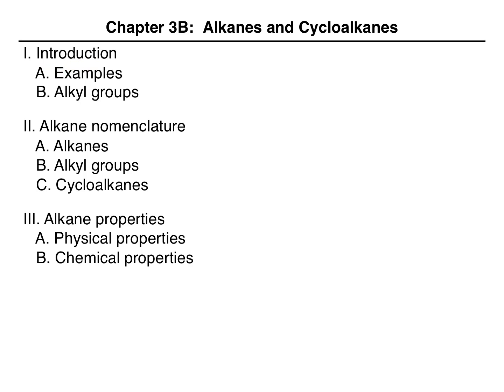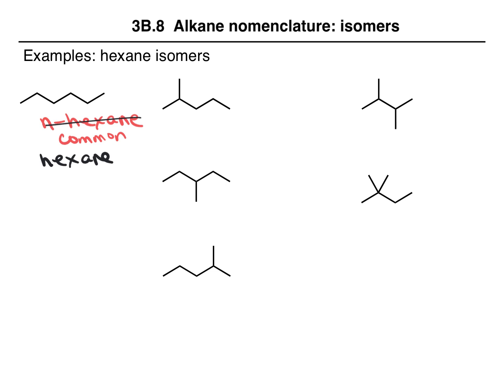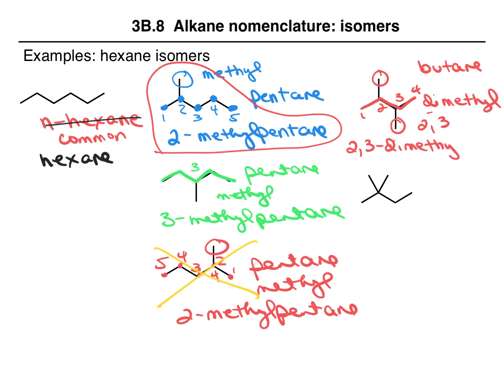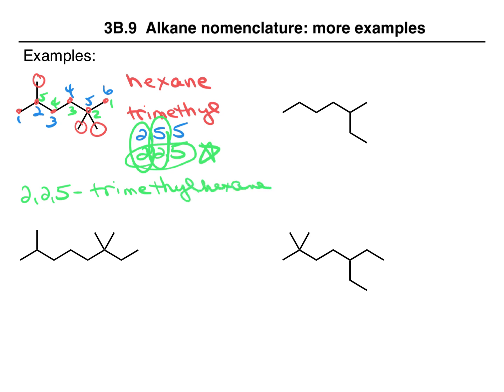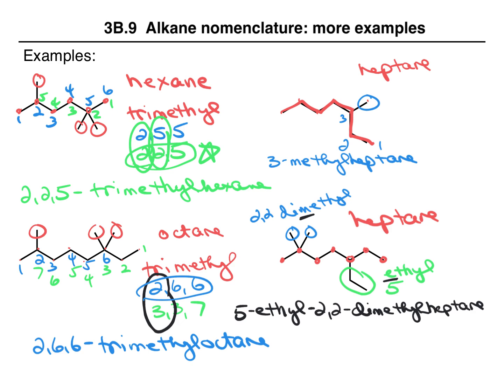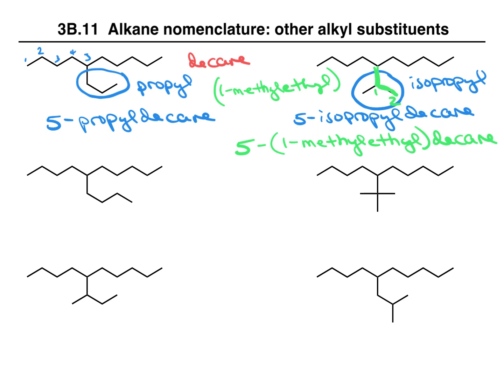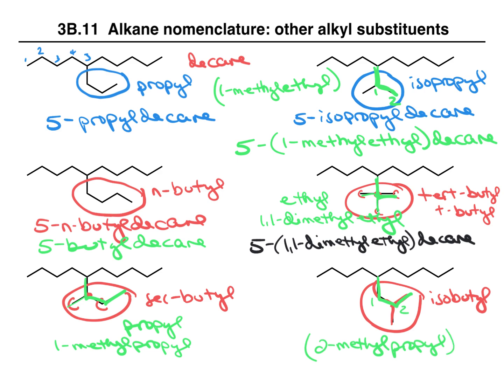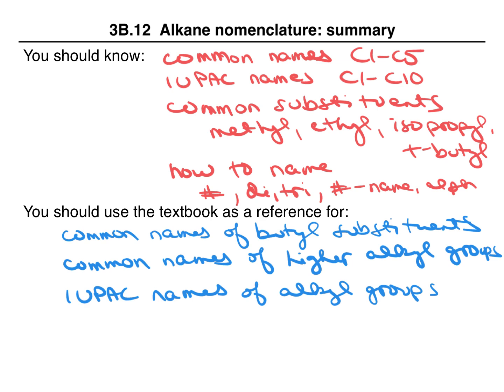AlkaneNaming 7-12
Ch3B Alkanes and Cycloalkanes
2 Nomenclature - IUPAC system of naming alkanes